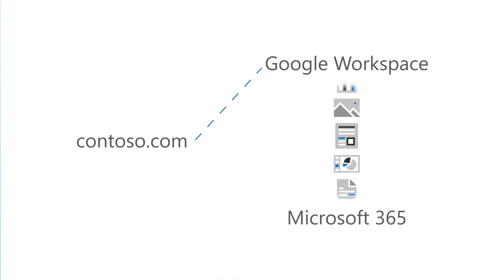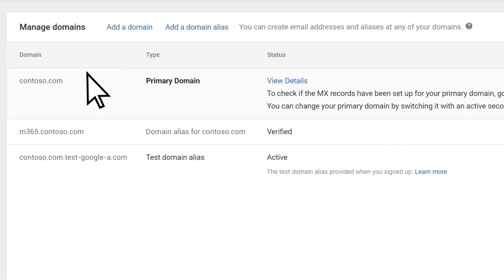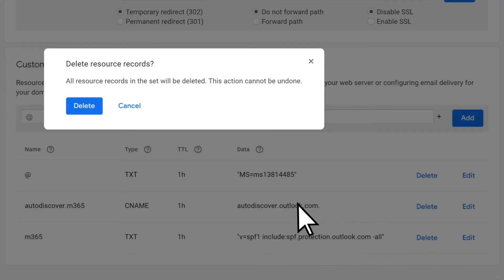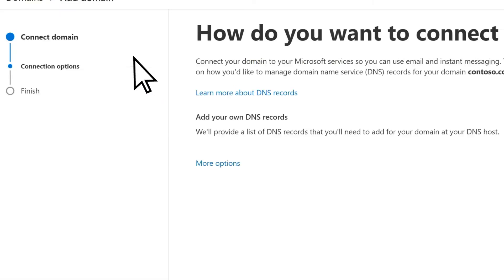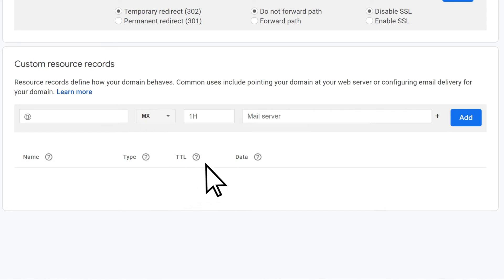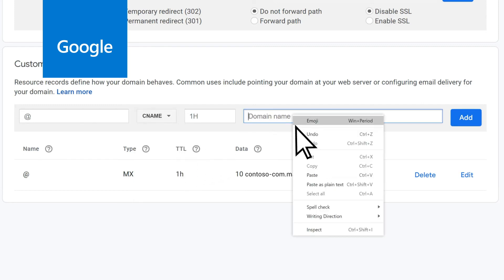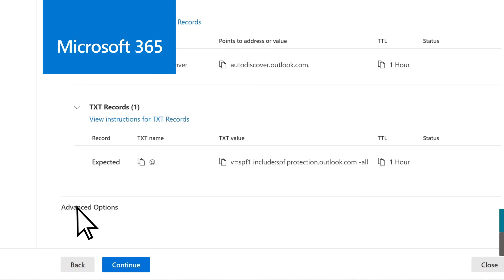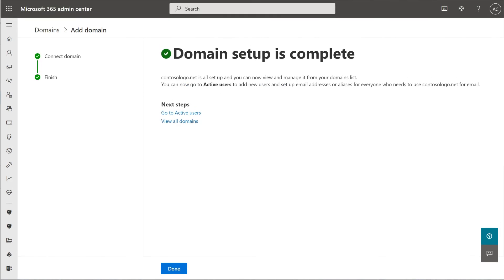Connect your domain to Microsoft 365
After you set up Microsoft 365 and move your data from Google Workspace, you can connect your domain to Microsoft 365.